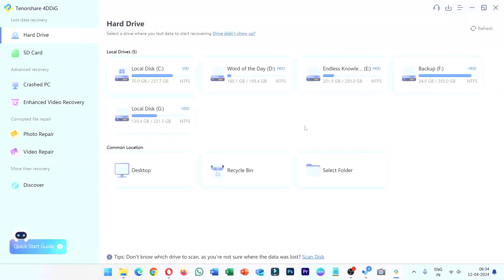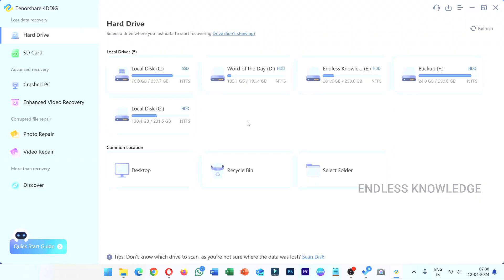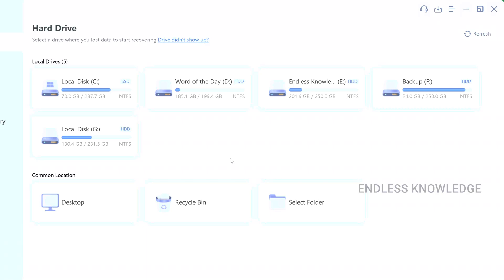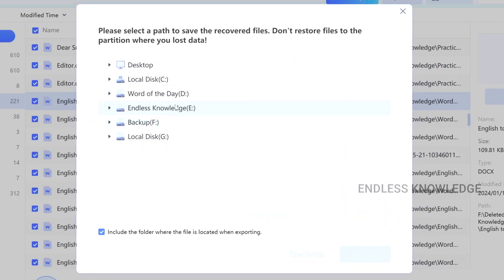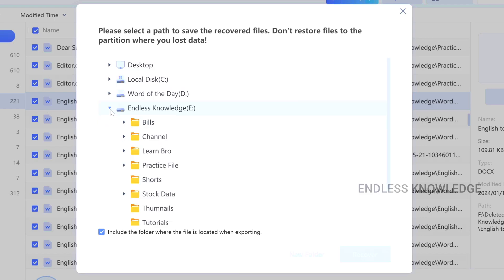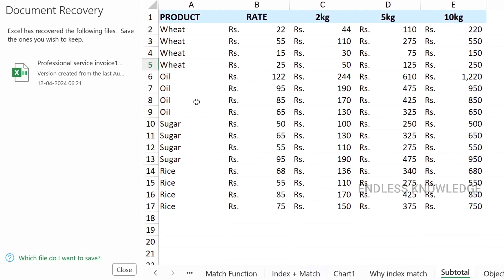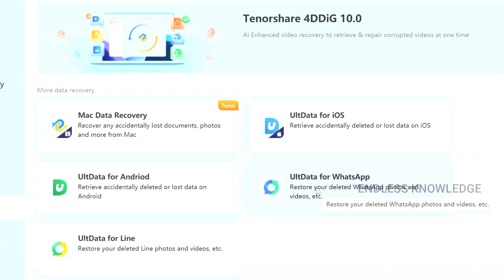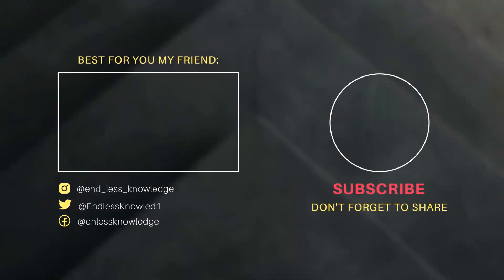How to Recover Unsaved Excel/Word/PowerPoint Files in 2024 (Easiest Way)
With its high success rate and user-friendly design, 4DDiG Data Recovery has become one of the most acclaimed tools in the industry. It can recover data from 2000+ storage devices, including laptop/PC, internal & external drives, USB flash disks, SD cards, etc. Additionally, it covers all data scenarios, such as accidental deletion, formatting, crashed systems, virus attacks, and so on. No technical knowledge is required, even computer novices can get started easily.

Timestamps:
0:00 intro
1:45 Download & Installation
3:15 Recover Deleted MS Office Files
8:03 Recover Unsaved MS Office Files
11:14 Outro